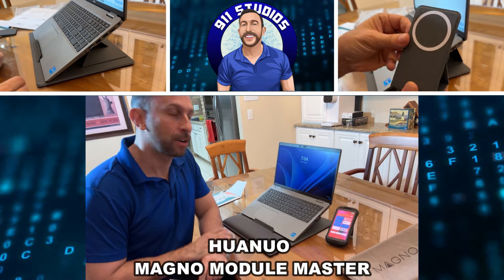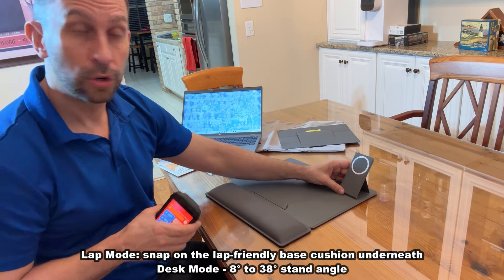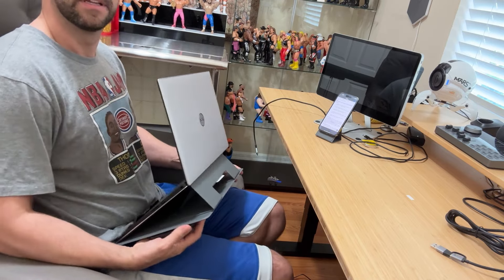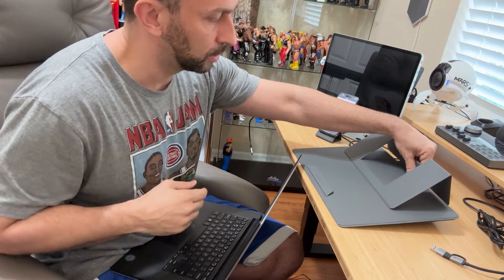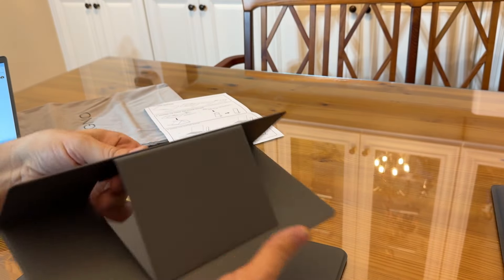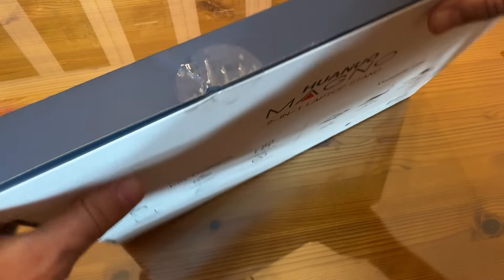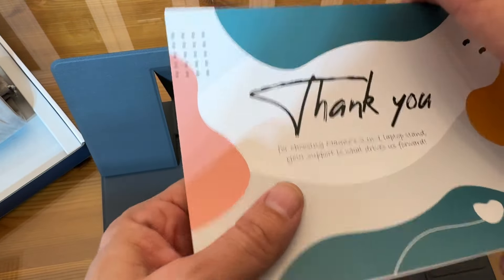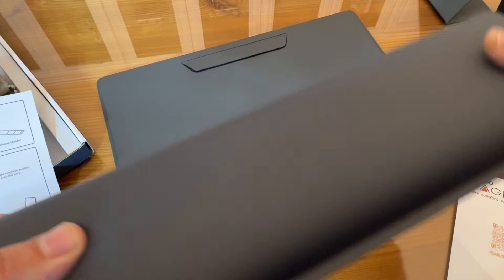HUANUO MAGNO MODULE MASTER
Follow us on Amazon Canada